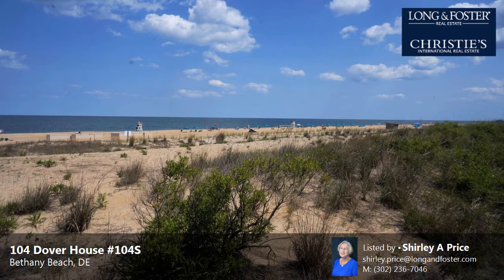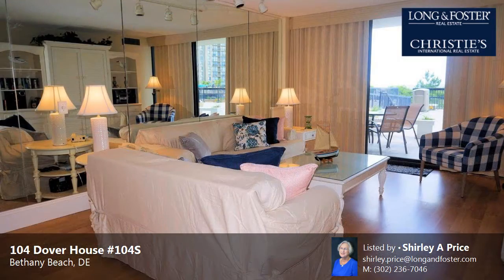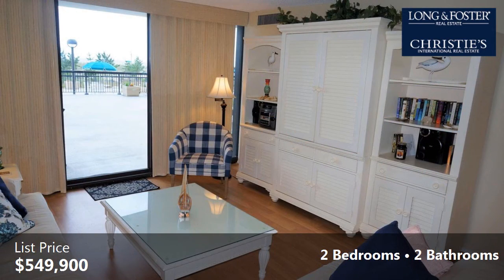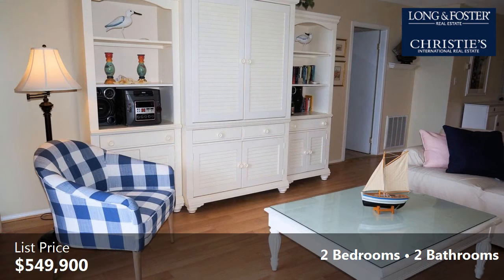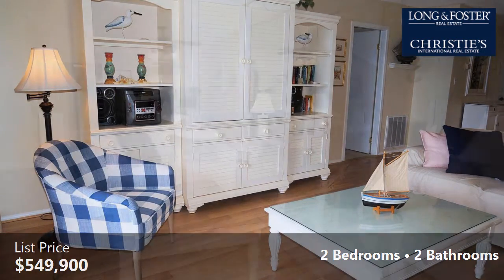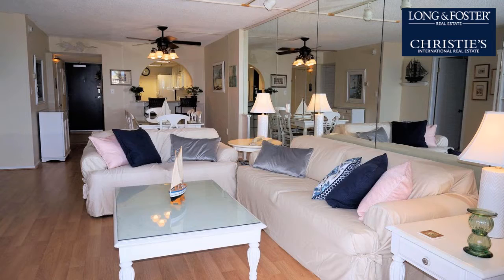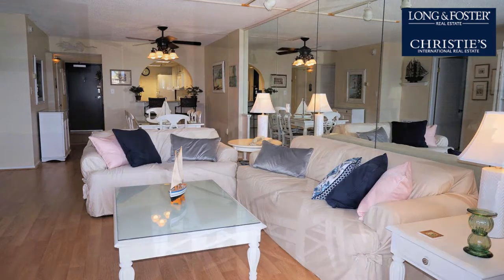Sale: 2 Beds - 2 Baths - Bethany Beach - DE [$549,900] MLS #: DESU141728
-- SUMMARY:
Real estate for sale - Condo: 2 Beds - 2 Baths - 104 Dover House 104S Bethany Beach - DE [List Price: $549,900]
MLS #: DESU141728

-- DESCRIPTION:
Coastal living at its finest, this Ocean front furnished 2 bedroom, 2 bath condo offers sunrises every morning and evenings relaxing on your patio listening to the waves break along the beach.  With 1,097 sq. ft., located on the 1st floor and recently updated, this Sea Colony home and community has everything you need for a relaxing getaway.  With ocean front pools, indoor and outdoor tennis courts, fitness center and a half mile of private guarded beach with views of the Atlantic Ocean every day, this condo had a rental income of $30,000+ for 2019 and 2020 rentals are in place.